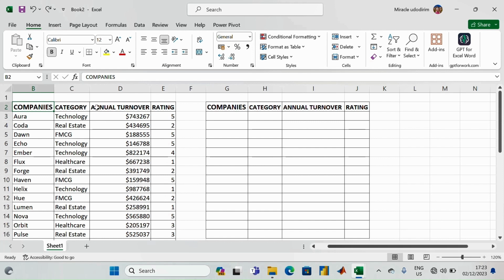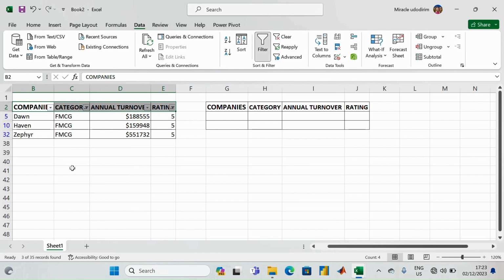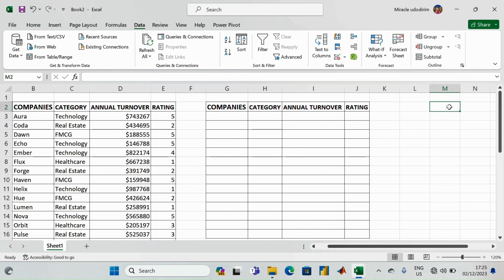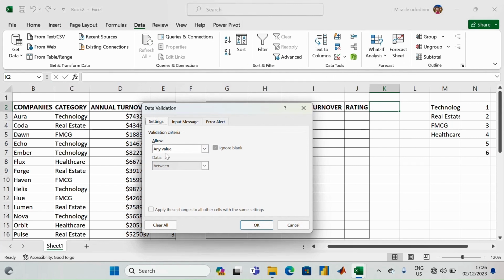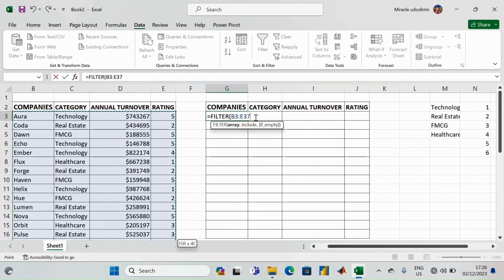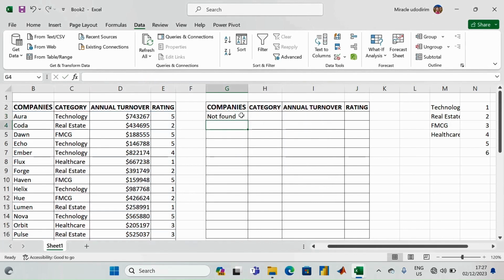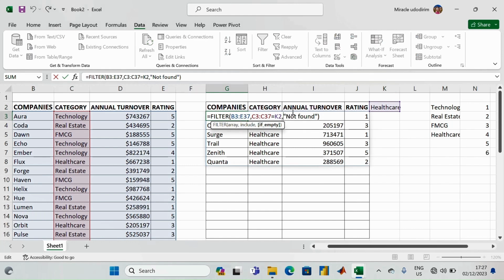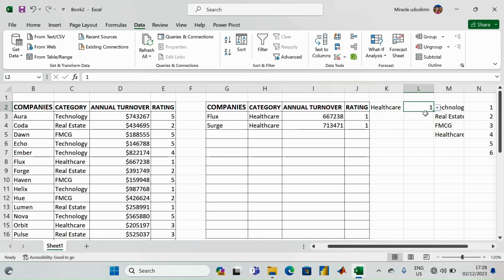Dynamic Filters with the FILTER Function Explained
Learn how to use the FILTER function in Excel to create dynamic filters that update automatically when your data changes. This powerful function allows you to filter your data by any criteria, including multiple criteria and drop-down menus.